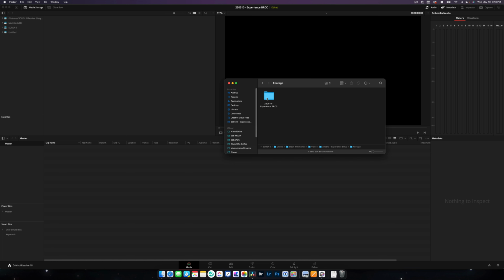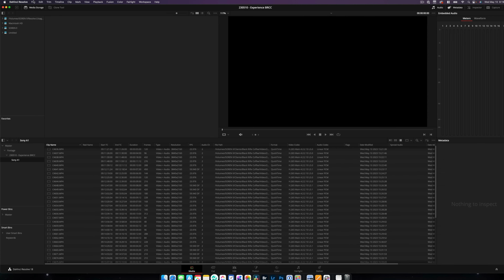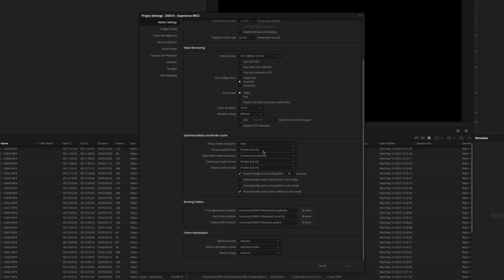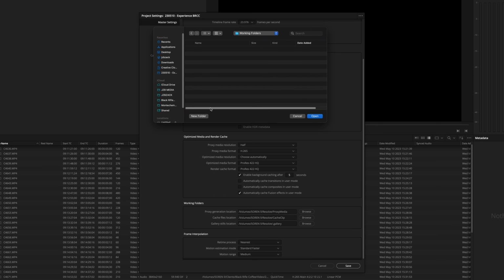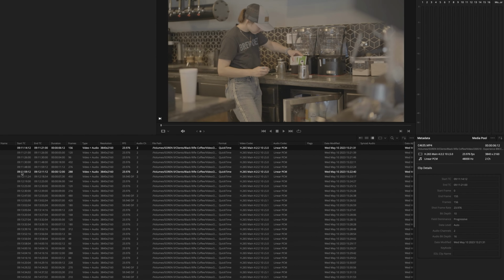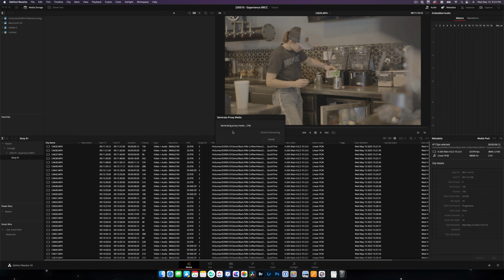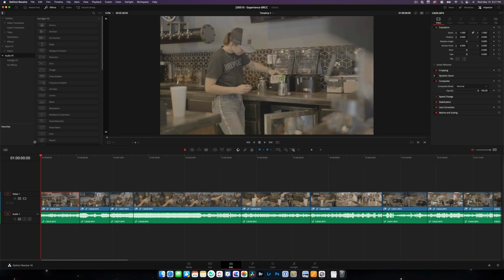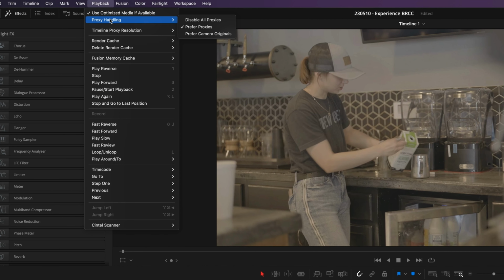How to drastically increase editing speed with proxy footage in Davinci Resolve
Editing should be as frictionless as possible so that you can focus on the visuals and the story... and not on waiting for your editor to catch up. That's where proxies come in! In this video I show you how to speed up your editing workflow by using proxy footage in Davinci Resolve!